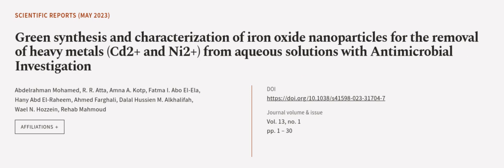Green synthesis and characterization of iron oxide nanoparticles for the removal of h... | RTCL.TV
### Keywords ###

### Article Attribution ###
Title: Green synthesis and characterization of iron oxide nanoparticles for the removal of heavy metals (Cd2+ and Ni2+) from aqueous solutions with Antimicrobial Investigation
Authors: Abdelrahman Mohamed, R. R. Atta, Amna A. Kotp, Fatma I. Abo El-Ela, Hany Abd El-Raheem, Ahmed Farghali, Dalal Hussien M. Alkhalifah, Wael N. Hozzein ,and Rehab Mahmoud

### Video Timestamps ###
0:00:00 - Summary
0:01:12 - Title
0:01:18 - Outro
0:01:22 - End